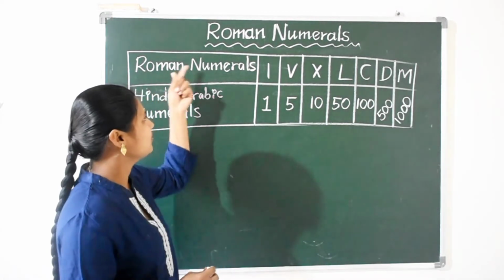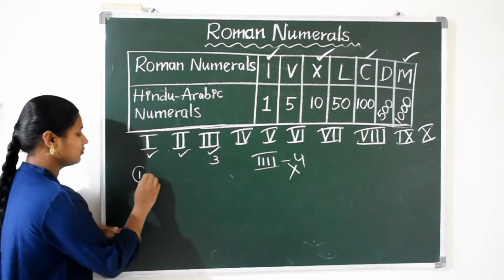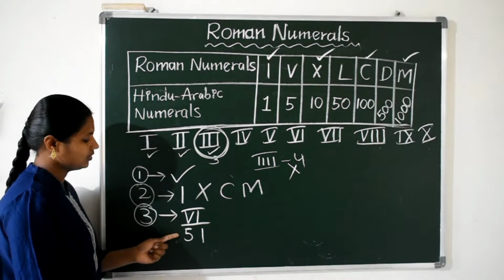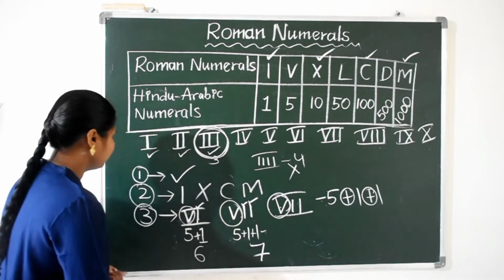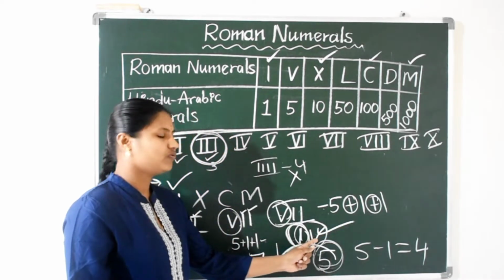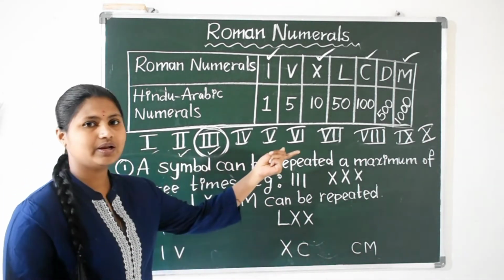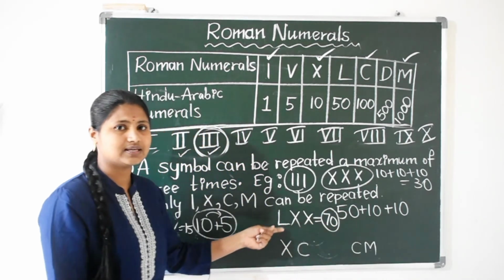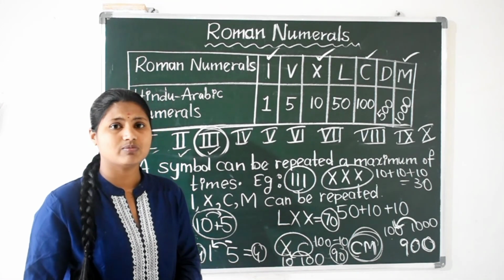Rules To Read & Write Roman Numerals Mathematics#